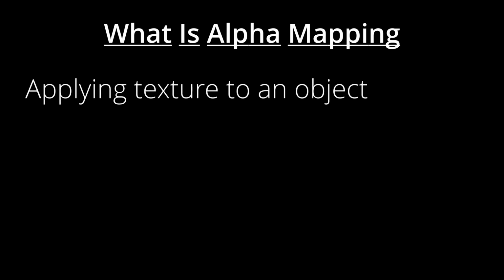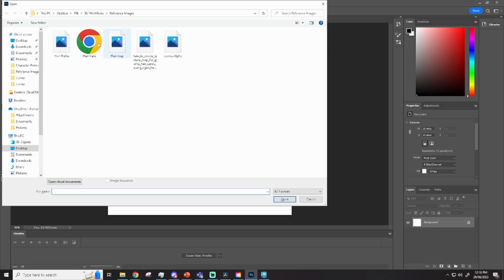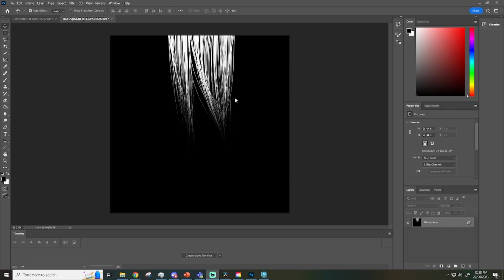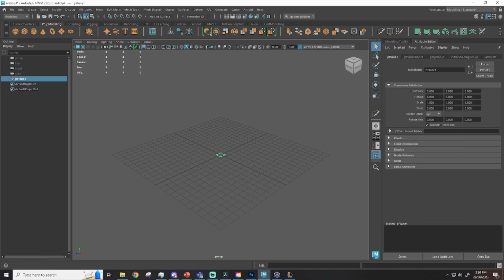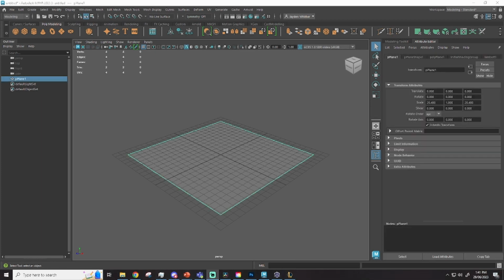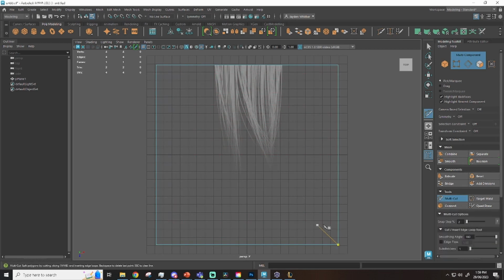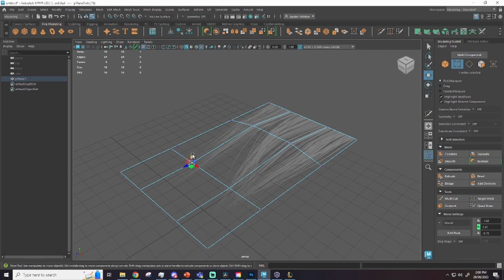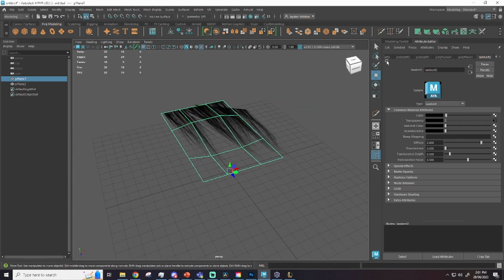Making Cards With Alpha Maps draft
Intro & Theory - 0:00
Photoshop - 0:54
Maya - 3:03